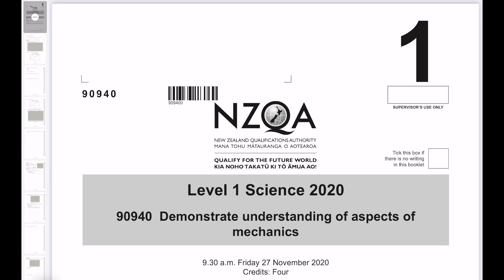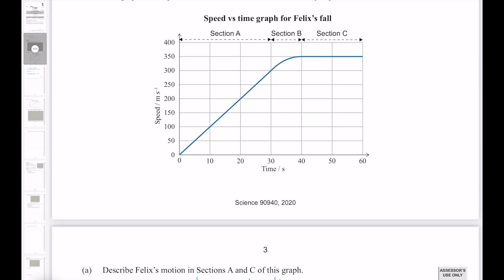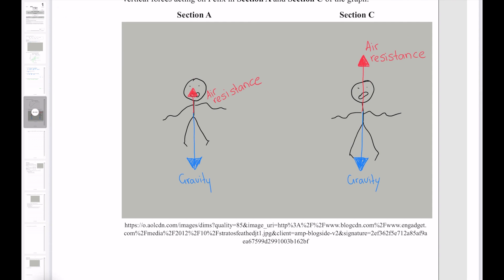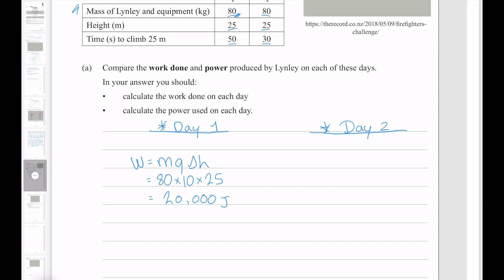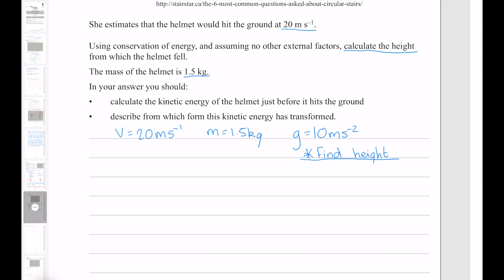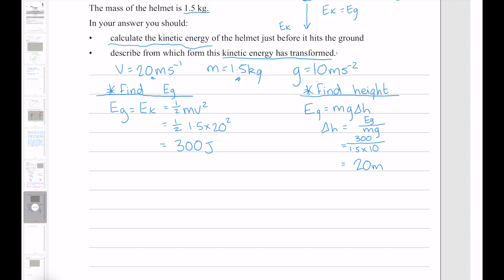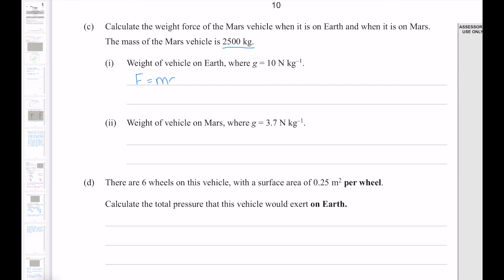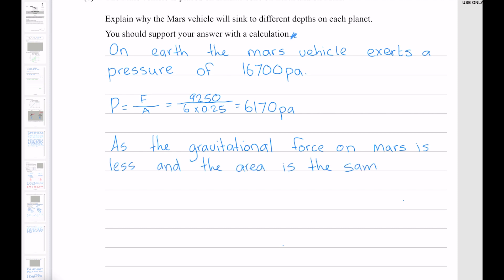2020 Mechanics Exam (NCEA Level 1 Science)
1a (0:00)
1b (1:06)
1c (1:18)
1d (2:04)
1ei (2:48)
1eii  (4:13)
2a (5:34)
2b (8:13)
2c (11:12)
3a (11:43)
3b (12:14)
3c (12:51)
3d (13:35)
3e (14:38)